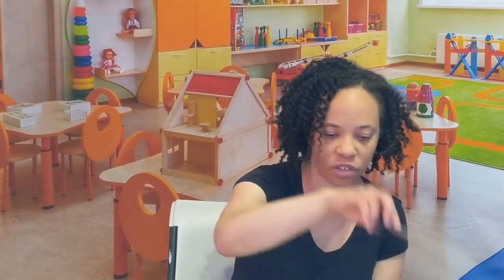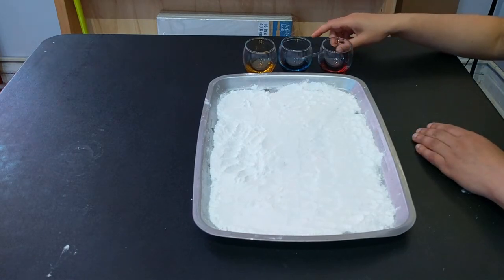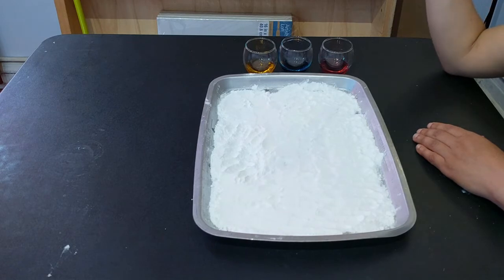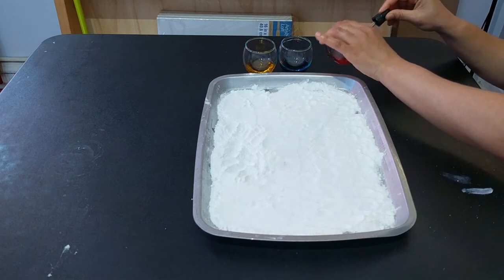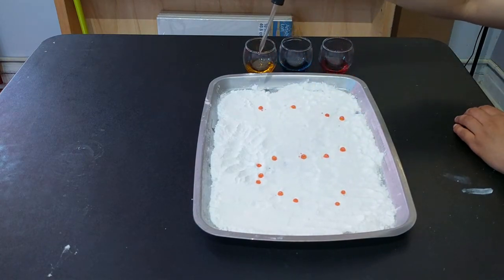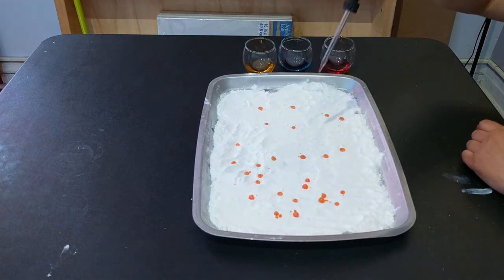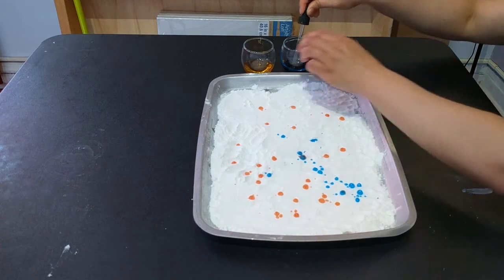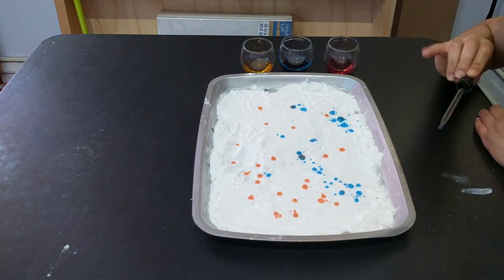Baking Soda Art by Art Peace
In this video, we turn science into art. We took two ingredients used in cleaning, combined them together, and made art. The two ingredients are baking soda and vinegar. Pour baking soda onto a baking tray. Mix white vinegar with  food coloring. Using a a dropper, have your child drop the colored vinegar mixture onto the baking soda.You will see some fizzing before the design sets. Have fun creating different designs.

 If you are new to our channel, we're happy you clicked on our video! Hopefully, this video made you stay for good!

🎬SUGGESTED VIDEOS
Don't forget to watch 📽 Our other videos. Please check them out :